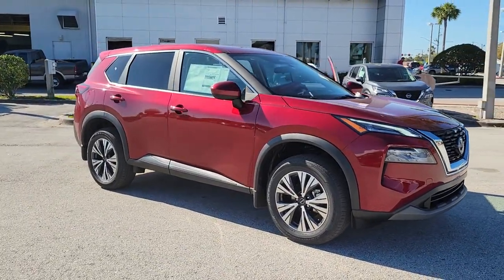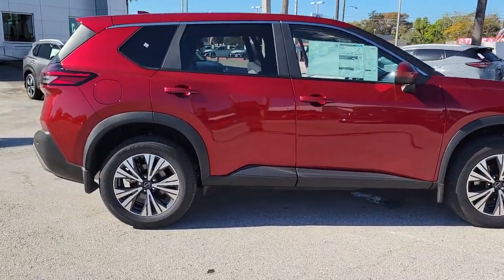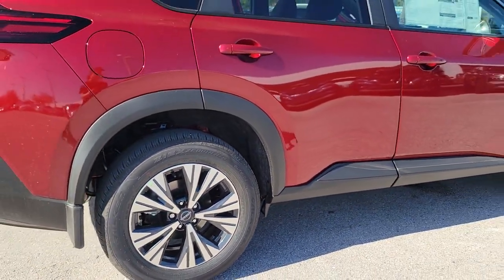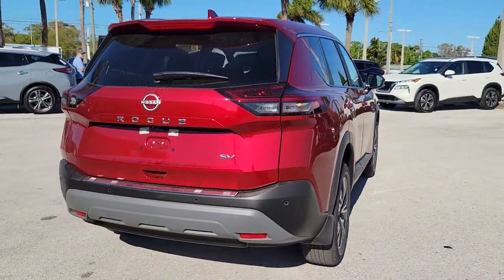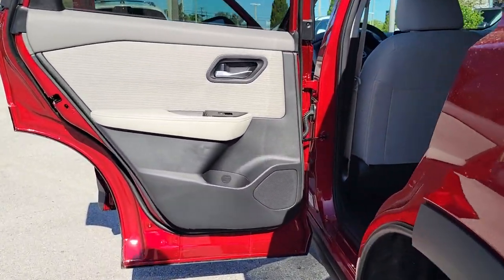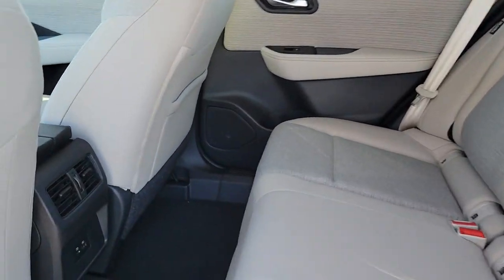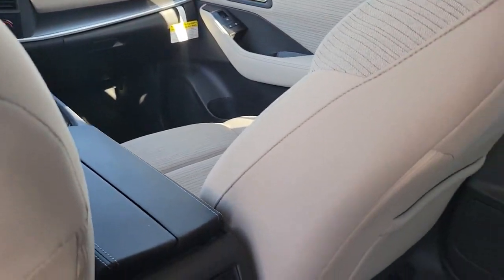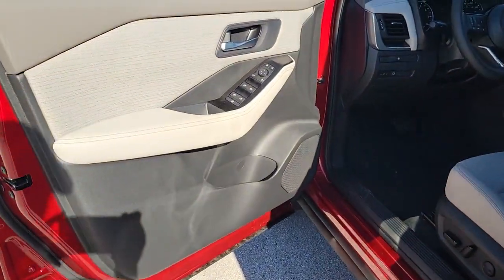2023 Nissan Rogue St. Petersburg, Tampa, Clearwater, Palm Harbor, Largo, FL 811774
Scarlet Ember Tintcoat New 2023 Nissan Rogue SV available in St. Petersburg, Florida at Crown Nissan. Servicing the Tampa, Clearwater, Palm Harbor, Largo, FL area.

Crown Nissan
5151 34th Street North

What is Live Market Pricing? No pricing games just our best price. We dynamically price our vehicles to be highly competitive and unquestionably fair compared with any vehicle like ours. Confidence and peace of mind. Now thats a sweet value! Plus sales tax tag and titling and dealer service fee of $999.00 which represents cost and profits to the selling dealer for items such as cleaning inspecting adjusting new vehicles and preparing documents related to the sale. Scarlet Ember Tintcoat 2023 Nissan Rogue SV 30/37 City/Highway MPG